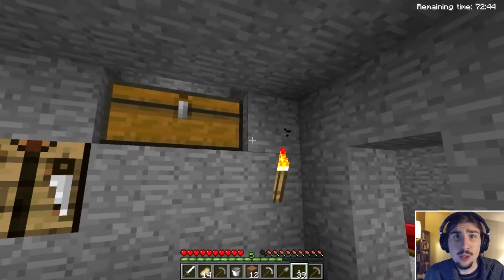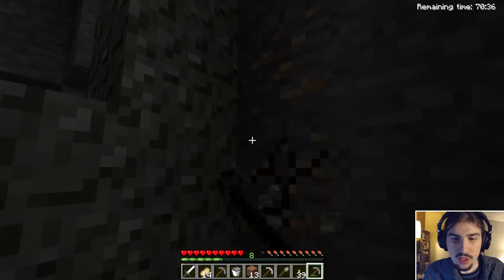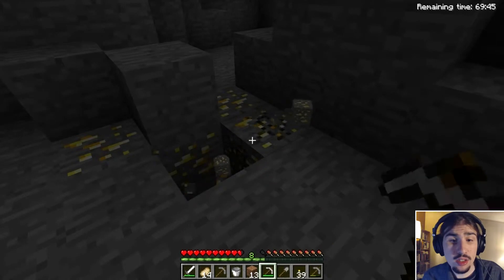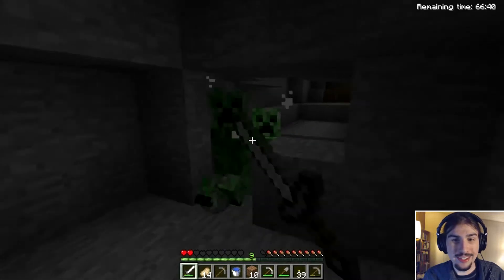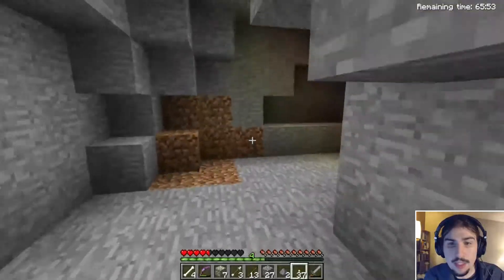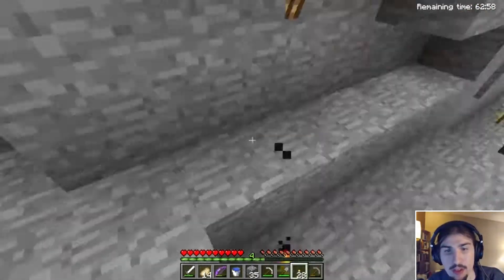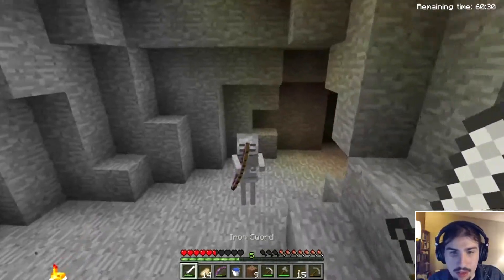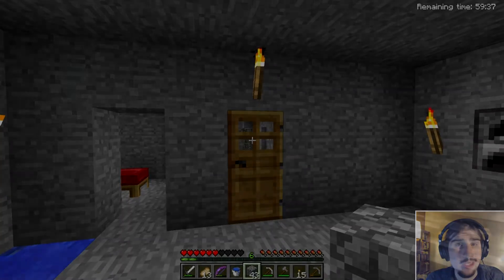Minecraft Demo Dash 5: Ore Digger Part 2- Torches...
Apparently, I am a bit rusty... In this episode, I venture down into the cave, but I forgot to use on thing... Can you guess what it was? In the title... Sorry that it is so dark at first. Also there are mobs and ores and explosions!

Also, I worked on increasing brightness during editing. You should see a bit better now =P

Demo Dash is a monthly Minecraft Speed Survival series. Each run I have a different goal to achieve before my 100 minutes are up. Each part has highlights from 1 day, or 20 minutes, of gameplay; totaling 5 parts per run. In this season I use the default Demo using 1.5.2 and the same seed each time with no modifications.

The song in the Intro is Reflection by Music By Pedro. The background song is Victory by Music By Pedro. You can get full versions of all the songs on his channel